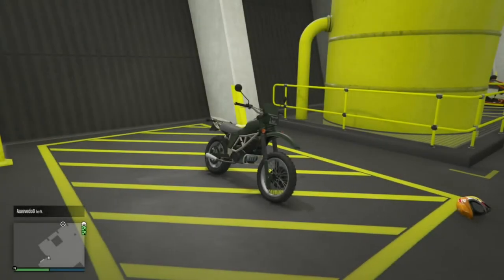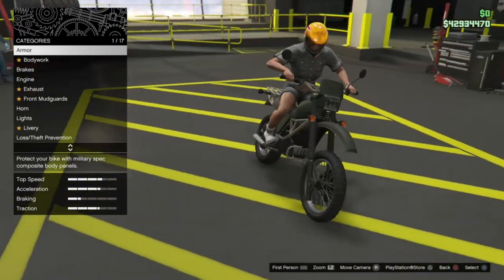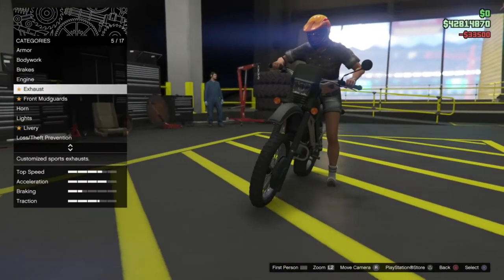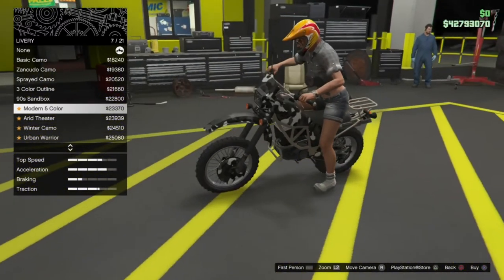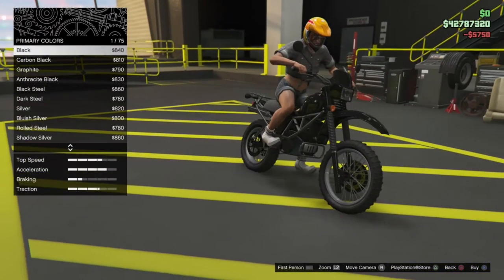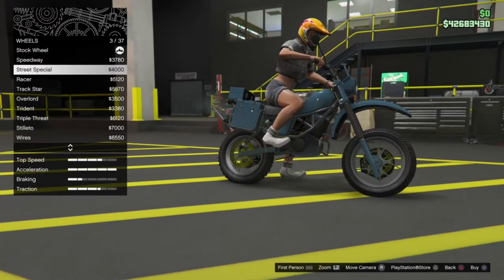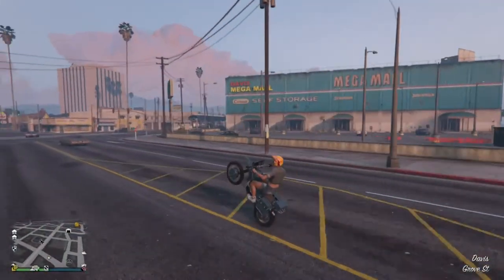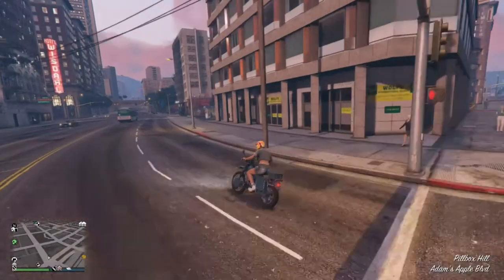GTA Online| Manchez Scout Customisation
The brand new Manchez Scout motorcycle is now available (14th Jan) on Warstock Cache and Carry for $225,000